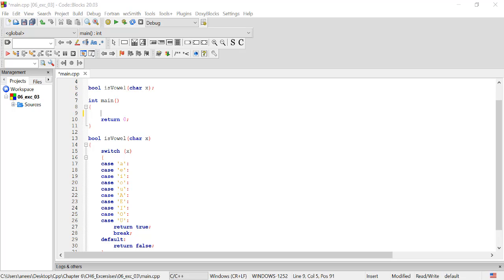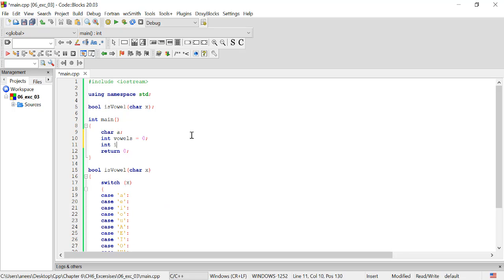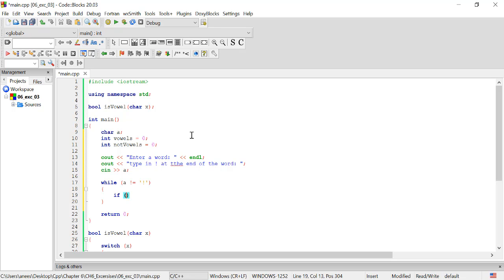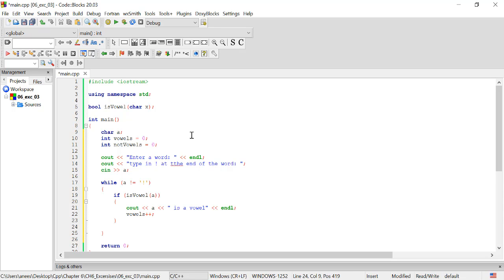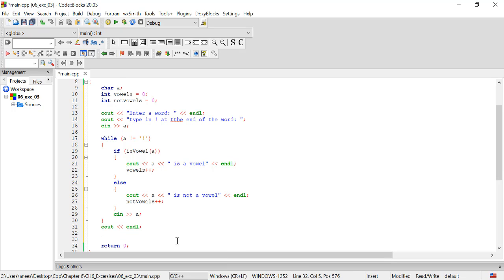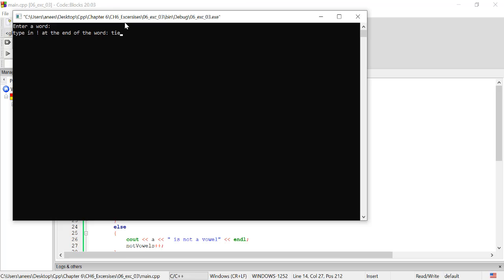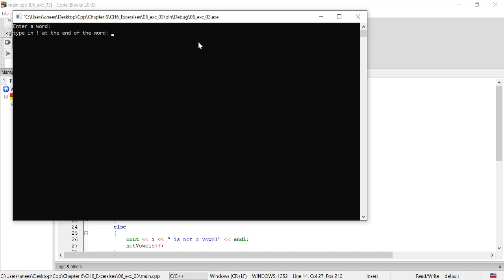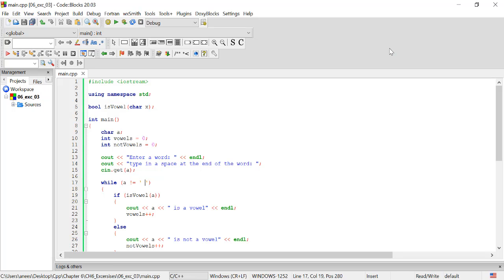CPP01 Programming Exercise 6-3: Counting Vowels ANSWER